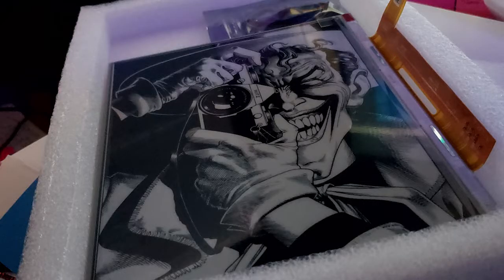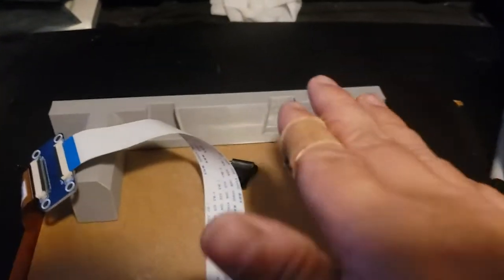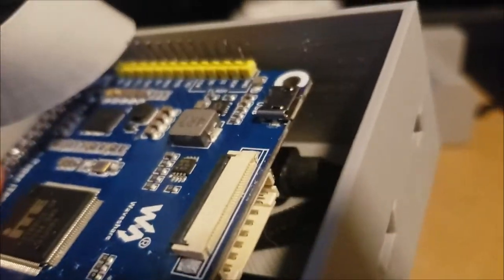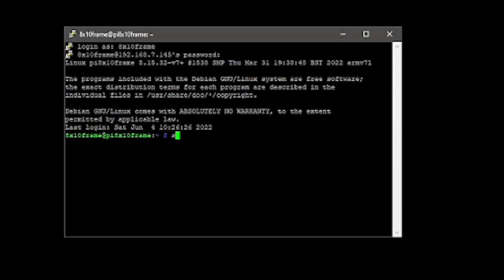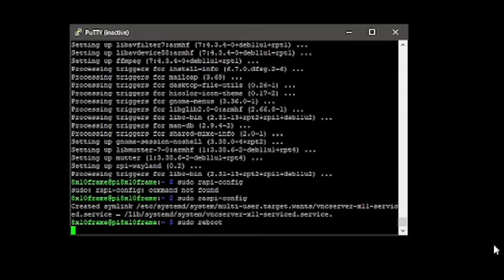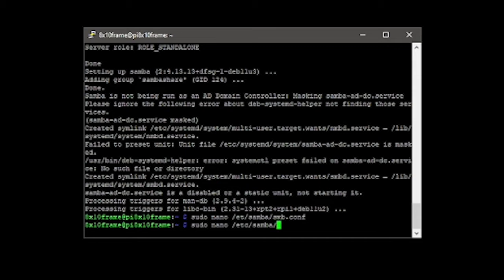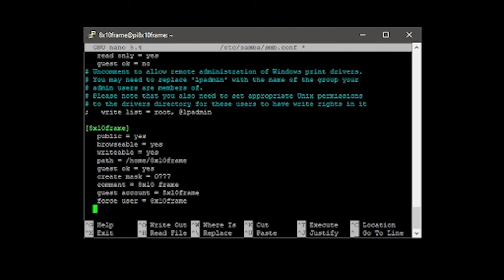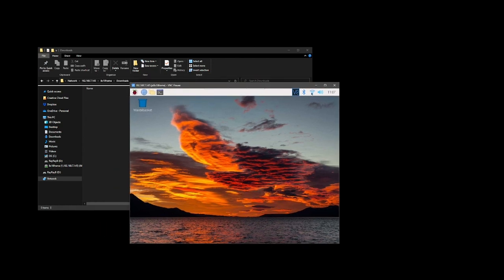10inch waveshare E-Ink with pi zero 2w pt1of2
majority of this video is about installing Rasbian on Raspberry Pi..if you already have this done or know how to do this..skip to pt 2 I want to appologize for the quality of the screen capture. OBS was acting up. My preview showed it cler and nice looking..but when I made the .mov files from the mkv file...it compressed alot..so here are the command lines

confguration setup
sudo raspi-config

to restart the pi
sudo reboot

setting up Samba to read on your network.

*under "workgroups = workgroups*
security = user
netbios name = "name of pi" (no quotes)

[name of the share]
   public = yes
   browseable = yes
   writeable = yes
   path = "location of dir"(no quotes)
   coment = "name of pi"(no quotes)
   guest account = "username of pi" (no quotes)
   force user = "username of pi" (no quotes)
   directory mode = 0777

sudo systemctl restart smbd